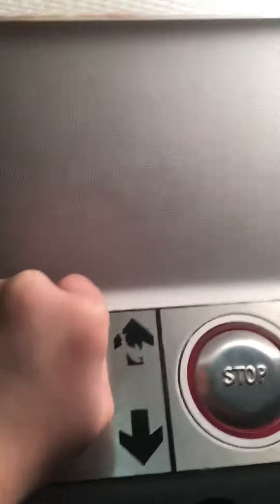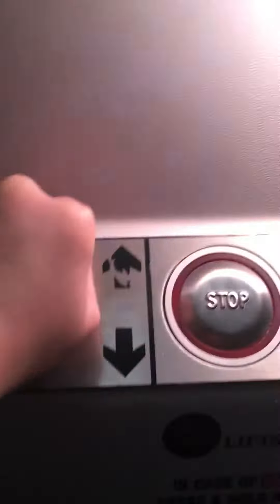Phoenix platform lift at Sports Direct in Ipswich Euro Park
Phoenix lift at Sports Direct ipswich 2 floors (0,1) Enjoy! -) ❤️🎉💕

Also check out nathanandrews100 for more fun videos!